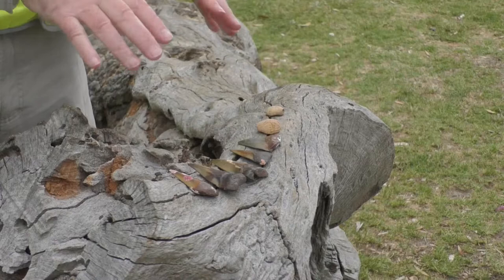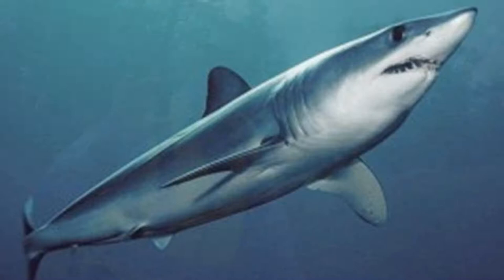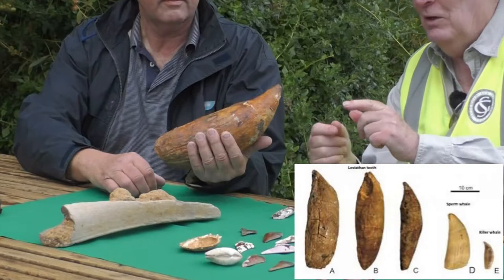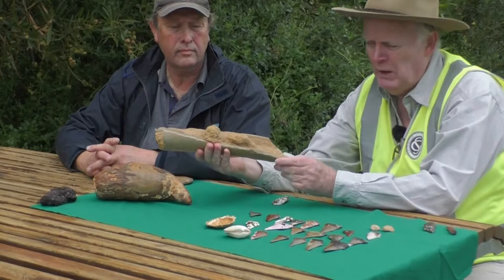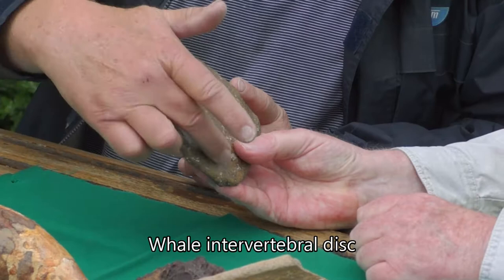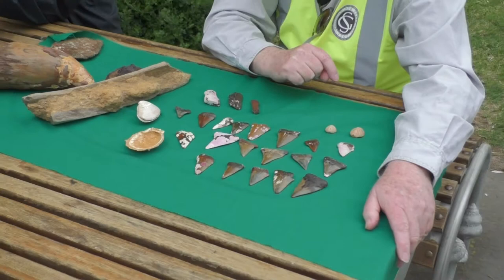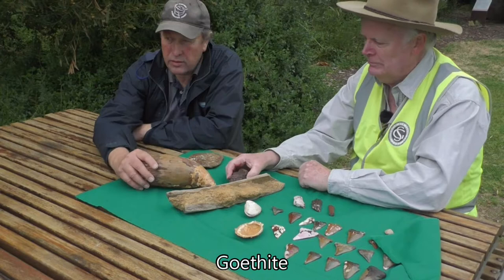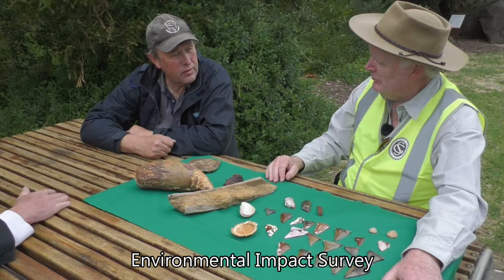Fossils of Beaumaris with Professor John Buckeridge and Murray Orr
Join us on a journey back in millennia. to a time when Megalodon, Livyatan and Pelagornis ruled.

Learn from real life fossil collectors John and Murray, how Beaumaris in Victoria, Australia, is yielding some of the most significant and diverse fossils in the country.

This video is a discussion between John Buckeridge and Murray Orr, as they examine and describe some of their amazing finds from the area. From Echinoderms to Carcarodon Hastalis shark teeth, you'll see real examples that have been collected.

Also in the mix are whale jawbones and of course, the famous Livyatan tooth.

CHAPTERS

0:00
0:22 Intro
1:50 Sharks teeth
2:14 Murray Orr
2:38 Livyatan tooth AKA 'The Beaumaris tooth'
2:56 Sperm whale
3:37 Baleen whale jaw
4:42 Beaumaris fossil cliffs
5:10 Whale intervertebral disc
6:01 Complete bi-valve
6:51 Neotrigonia
9:03 Credits

SHARING

Please read this disclaimer carefully before using any material on this website or YouTube channel under the name Salvage Films. The content displayed on the website or channel is the intellectual property of Salvage Films. You may not reuse, republish, or reprint such content without our written consent.
All information posted is merely for educational and informational purposes. It is not intended as a substitute for professional advice or tutorial. Should you decide to act upon any information on this website, you do so at your own risk.
While the information on this website has been verified to the best of our abilities, we cannot guarantee that there are no mistakes or errors. We reserve the right to change this policy at any given time. If you want to make sure that you are up to date with the latest changes, we advise you to frequently visit this page.
We have, to our knowledge, not breached any copy write laws when using third party material. Please see Attributions for full disclosure if third party material has been used.